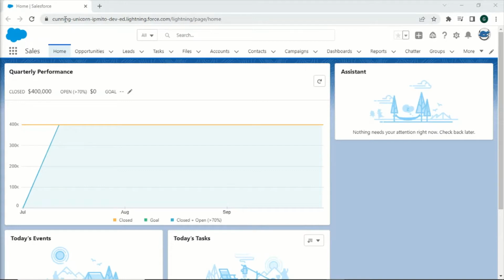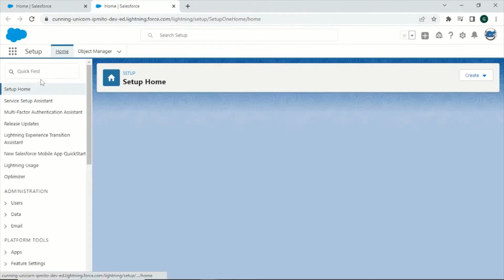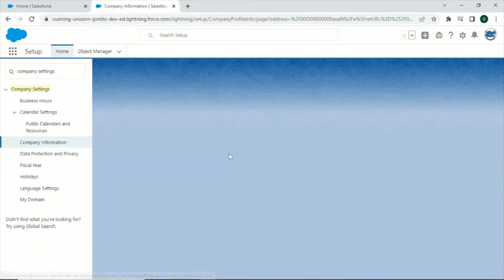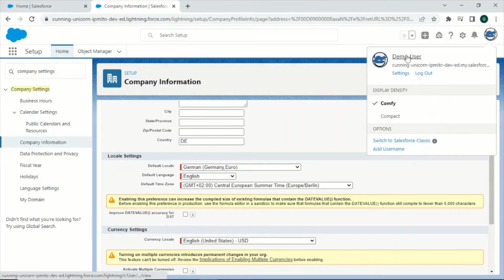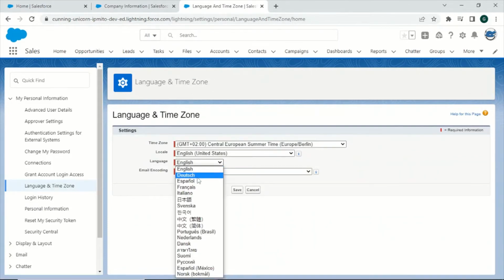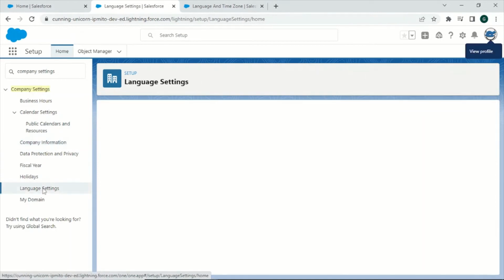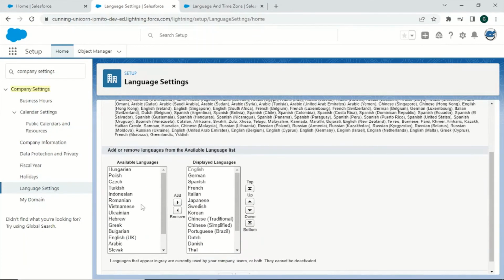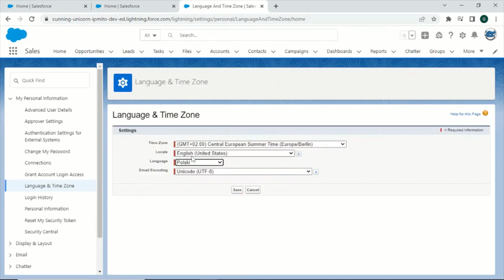Salesforce Language Settings: How to change and add languages for Salesforce users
This Salesforce Tutorial video will help you understand and learn Salesforce language settings such as the default language settings set by Admin as well as the personal language settings set by each user. You will also be shown how to manually add languages to your Salesforce org such as Polish or Hungarian.

Agenda:
00:00 Intro
00:16 Setup, Company Information - How to change the default language of an Salesforce Org
01:14 Personal User Settings - How to change a users language
01:45 How to add another language to Salesforce

If you have any questions regarding this topic, feel free to write a comment.